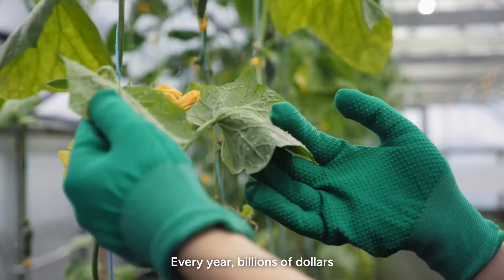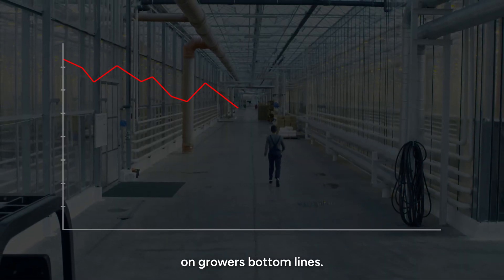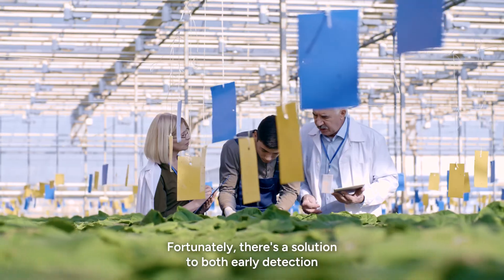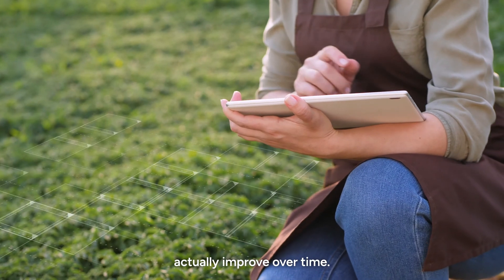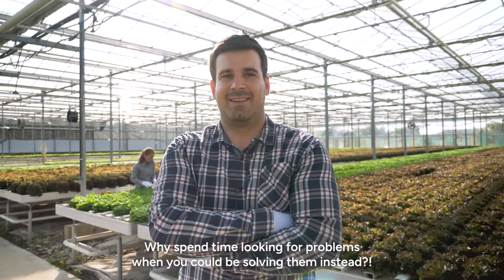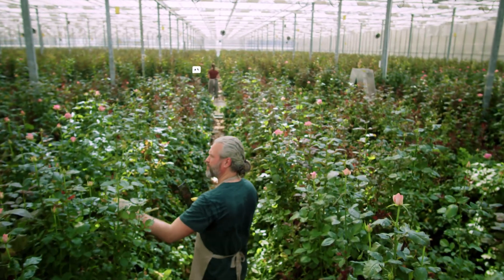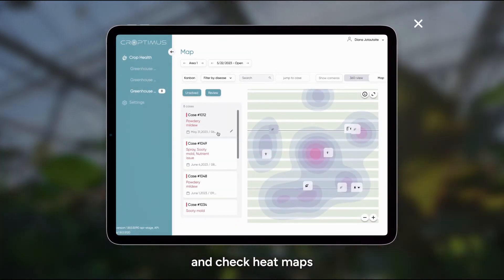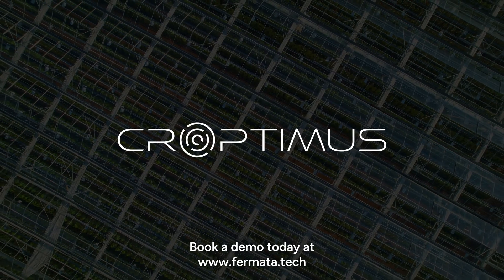Croptimus™ AI Pest & Disease Detection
What can Croptimus do for your grow? Save 30% on crop losses, 25% on crop inputs, and 50% on scouting labour!